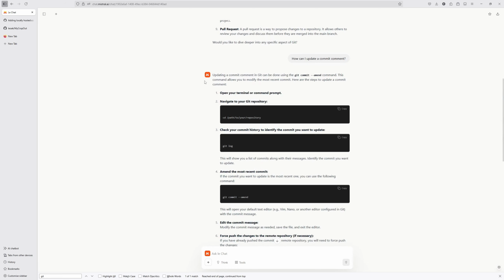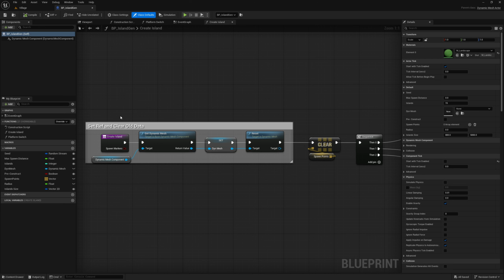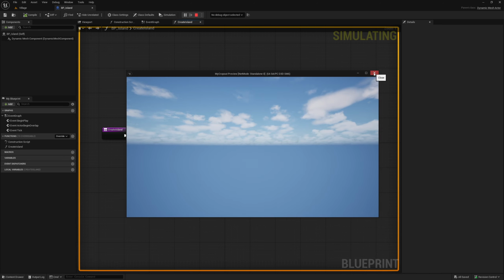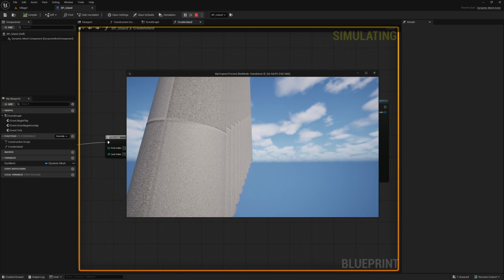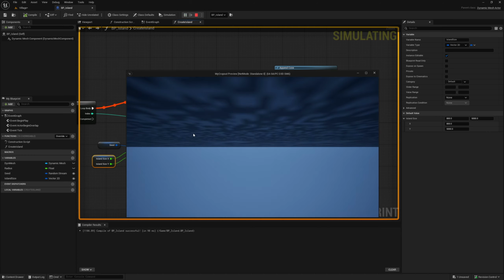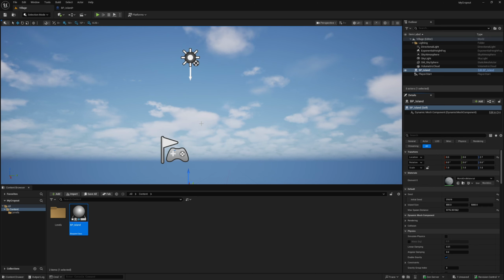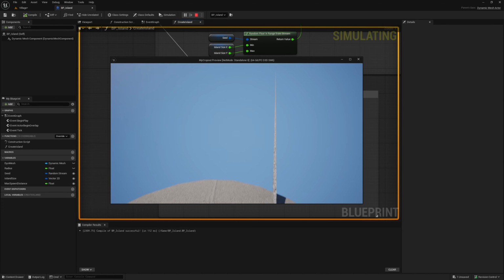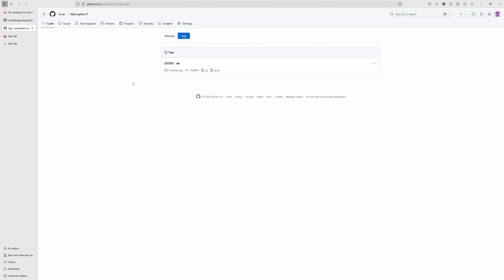Learning Unreal Engine 5.6 - Studying Cropout 002 - Base of the island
In this video, I start studying the generation of the base of the island.

Video edited with Blender 4.4.3
Audio edited with Audacity 3.7.4